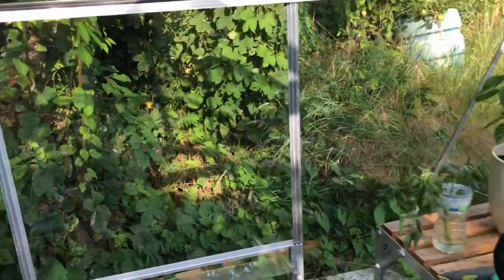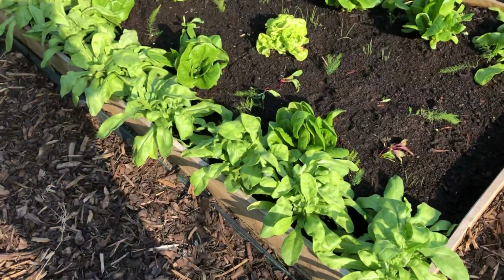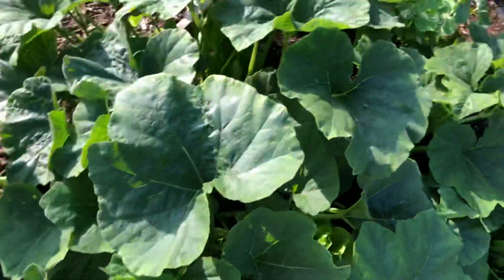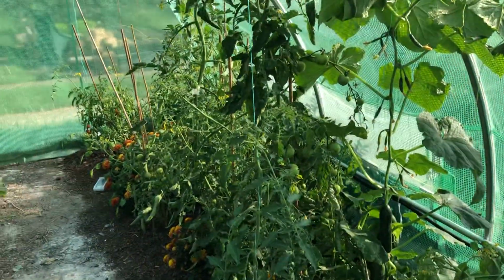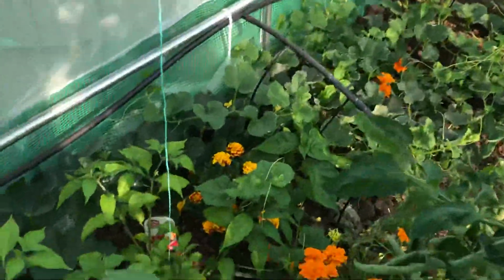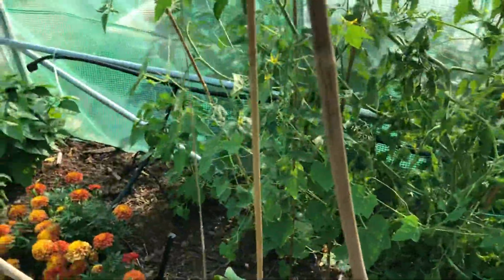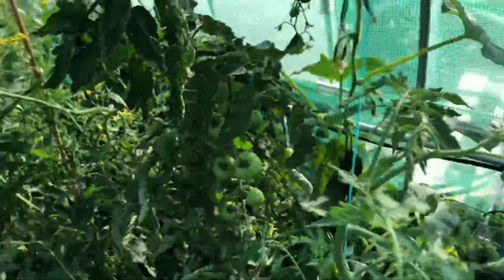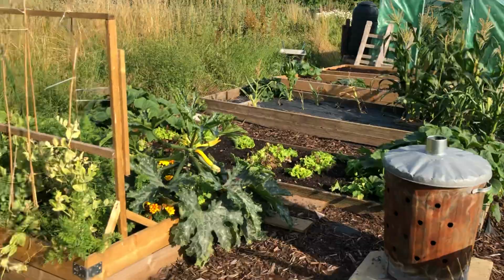Allotment update, July 2019